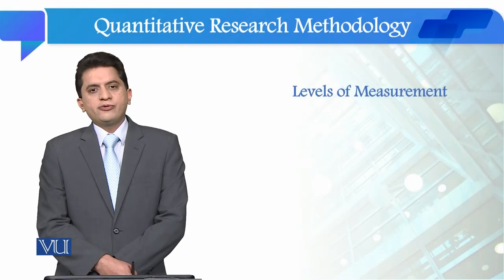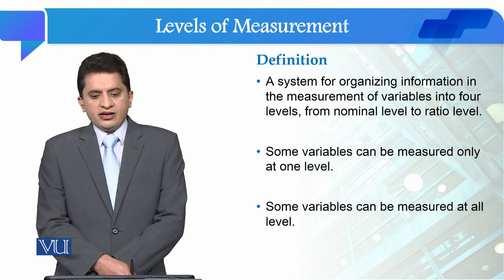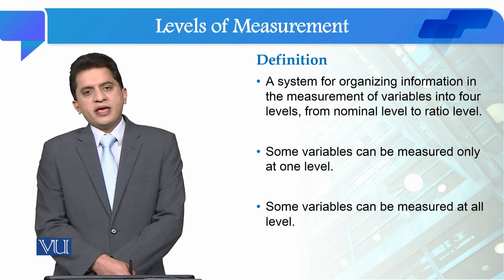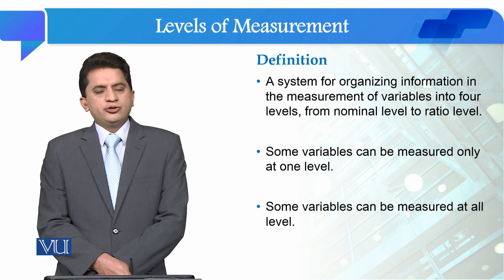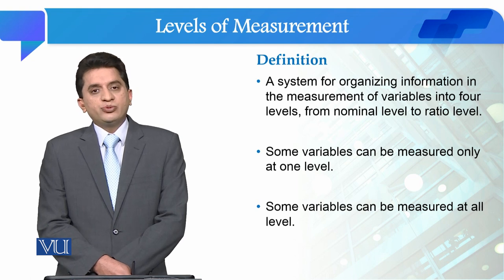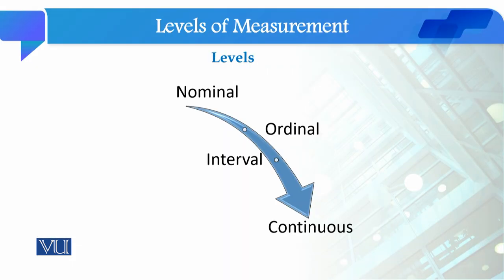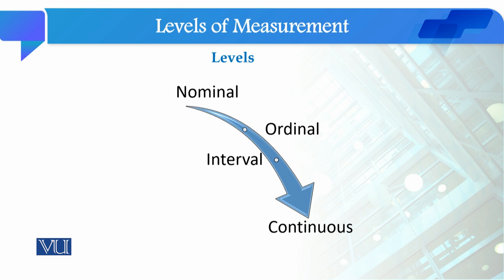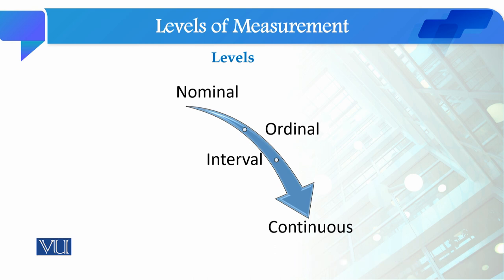Levels Of Measurement | Quantitative Research Methodology | SOC509_Topic047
Topic047:  Levels Of Measurement
By Dr. Qaisar Khalid Mahmood